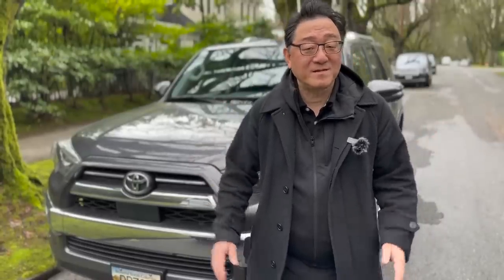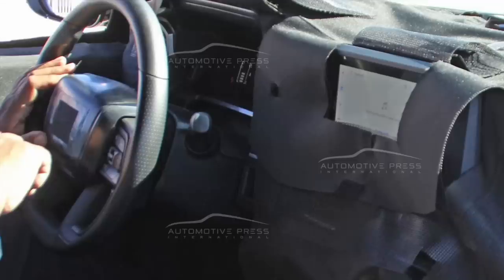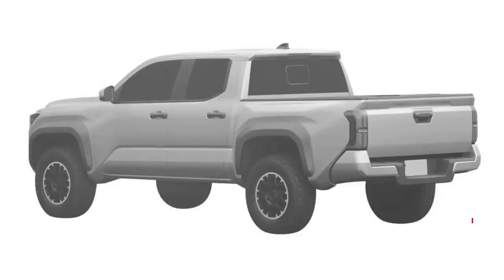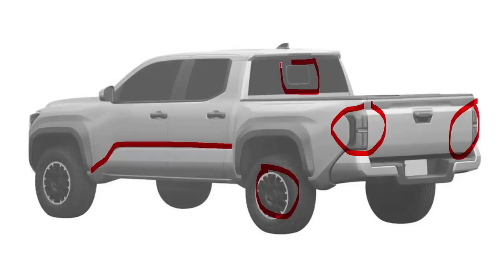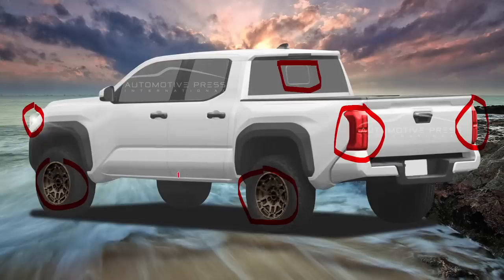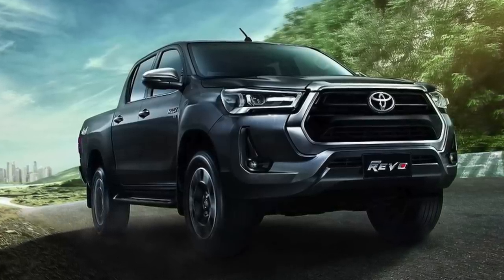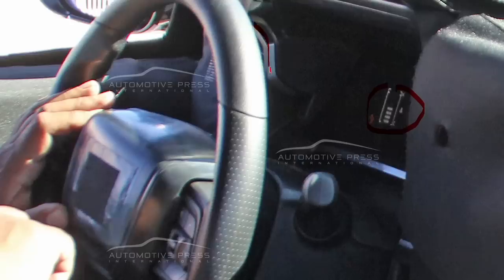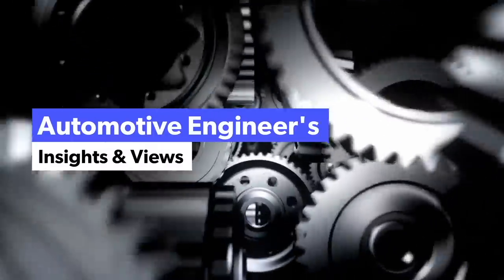2024 TOYOTA TACOMA NEW INFO & INTERIOR PHOTO - ENGINEER EXPLAINS WHAT IS REALLY GOING ON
Recent Patent image of the 2024 Toyota Tacoma has created a lot of confusion - and many media are reporting inaccurate information.  So Automotive Engineer David Chao goes deep dive and explains exactly what is going on, such as why the patent showed up in Brazil.  There is also a new leaked photo of the interior, which is covered in the video as well.'

Automotive Press is owned and managed by David Koichi Chao, a global expert in the field of automotive evaluation, consulting, and strategy. David is known around the world as an authentic specialist of Lean/Agile Thinking or Toyota Production System.  Born and raised in Japan, David has an engineering degree from University of British Columbia and post-graduate education from MIT and Harvard Business School in Boston.